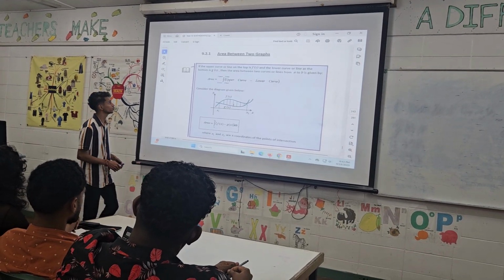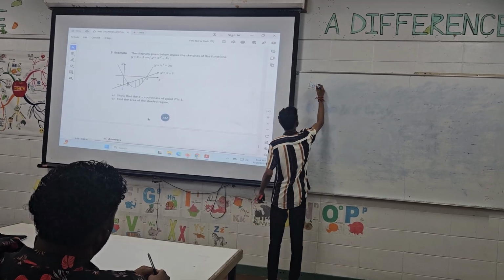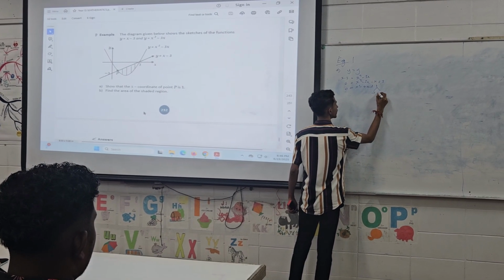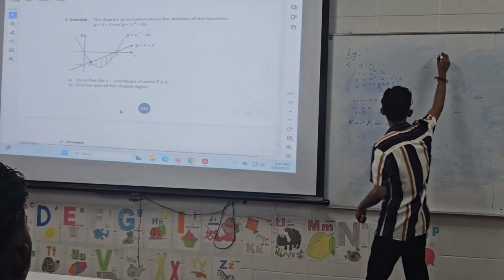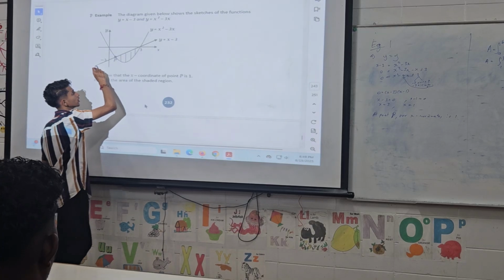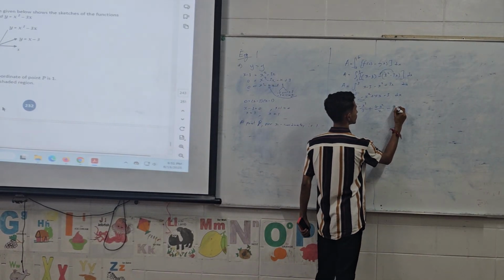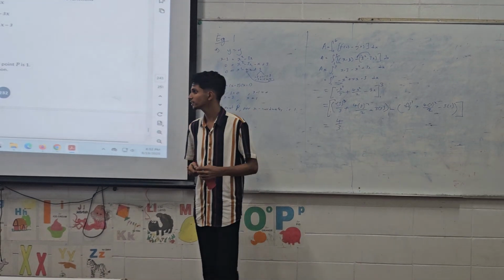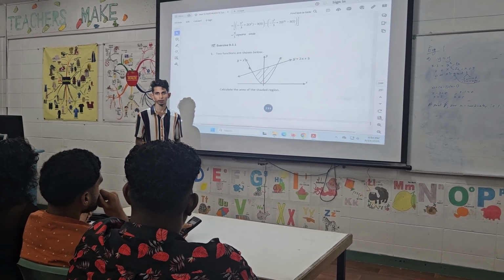Area under two curves